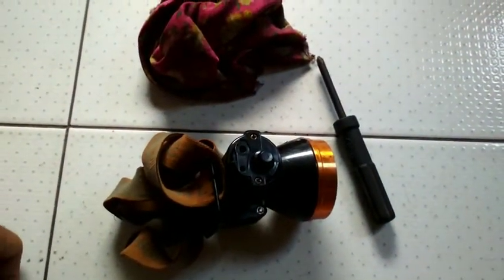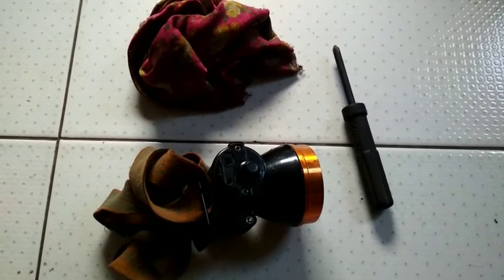How to remove screw with philips screwdriver